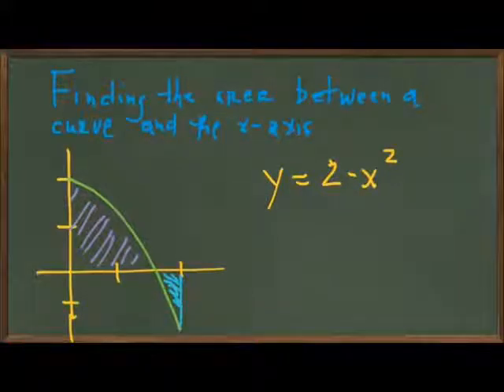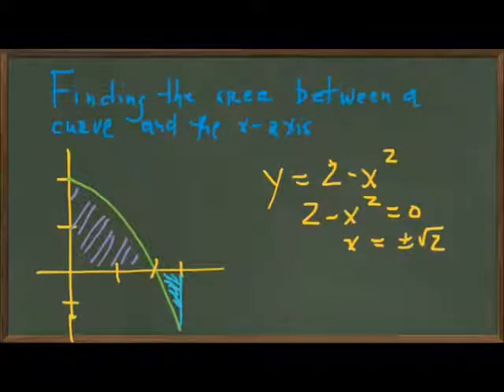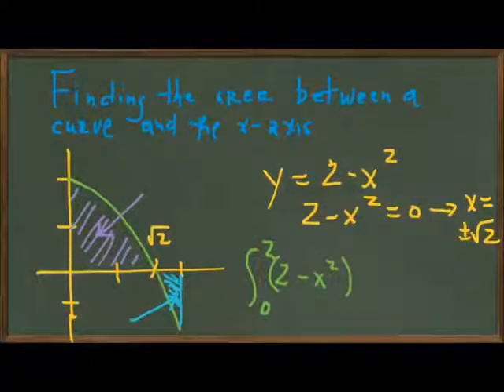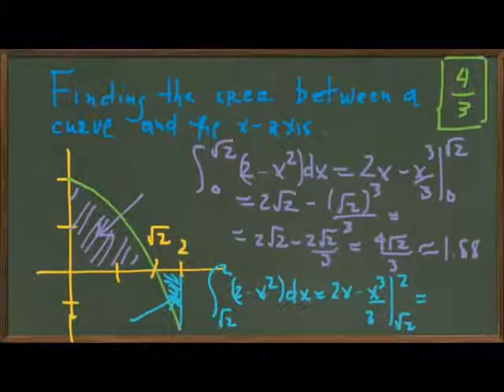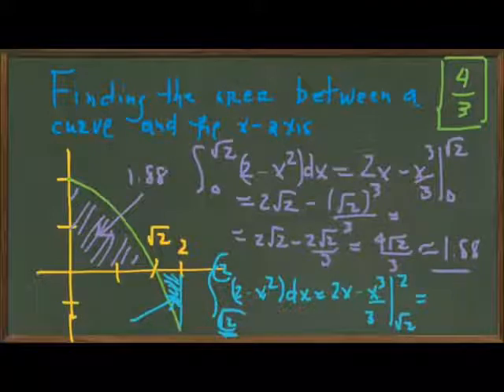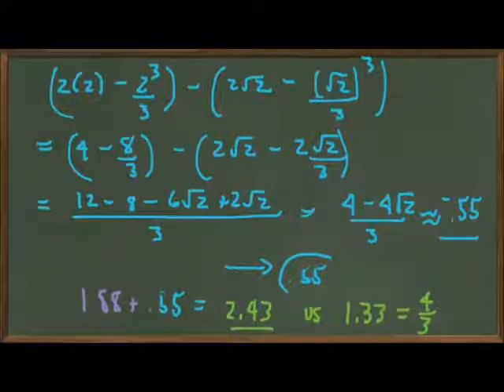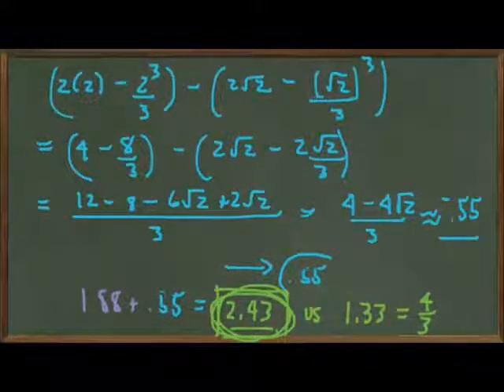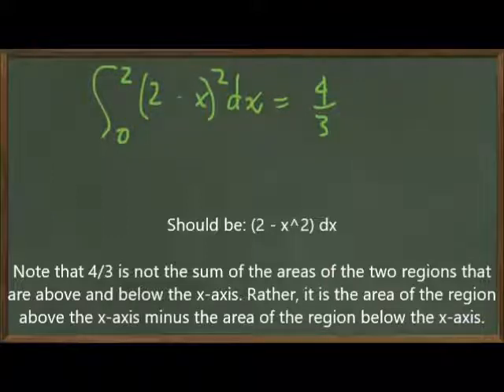5 4 Integrals area between curve above & below x axis and the x axis 5 4 2 wa